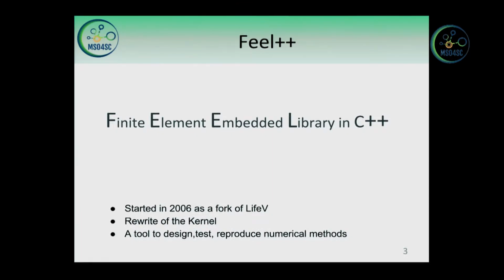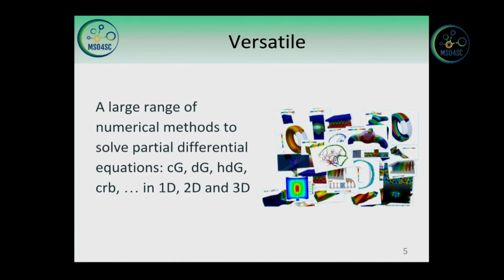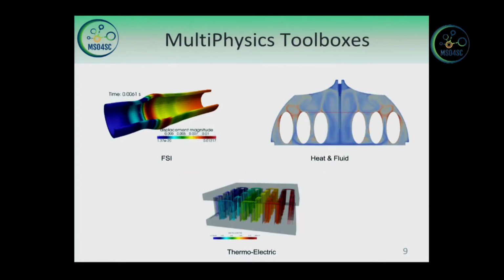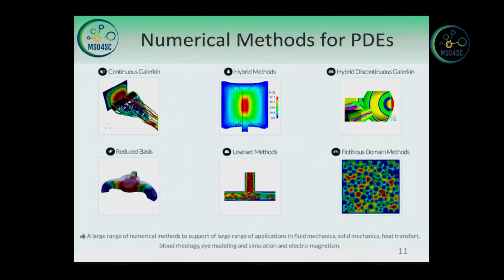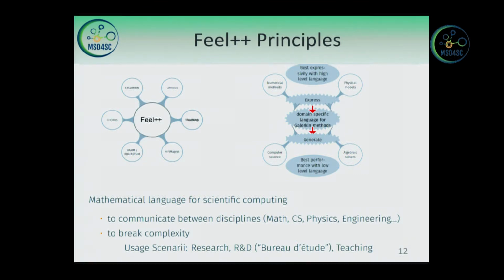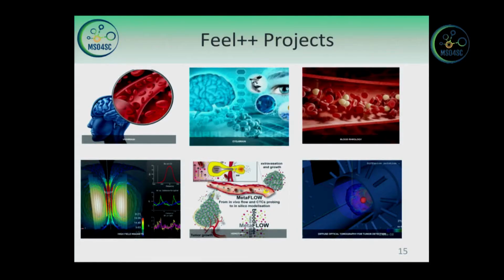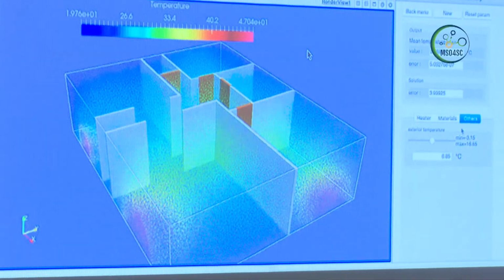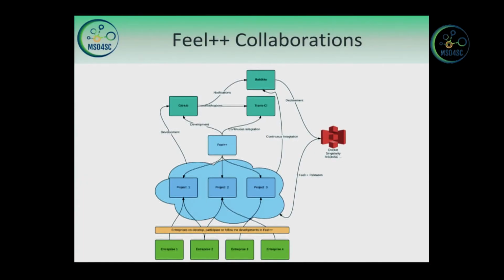Christophe Prud’homme (UNISTRA): Feel++ in MSO4SC